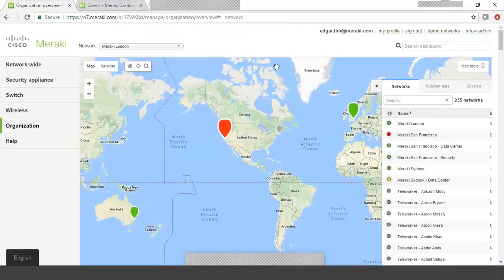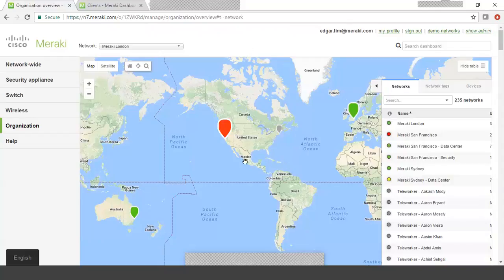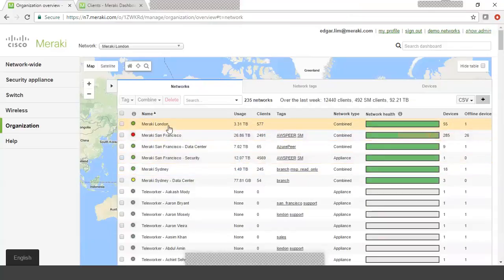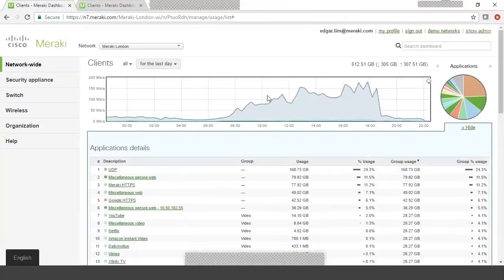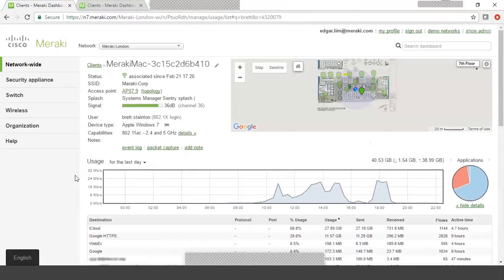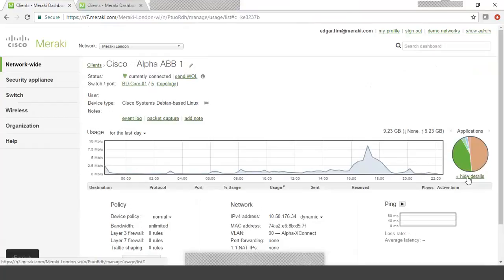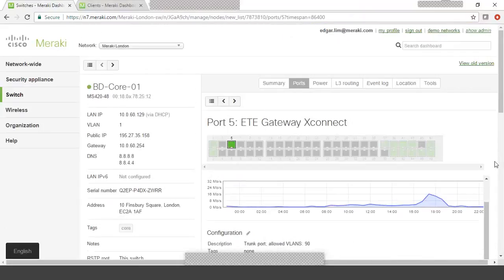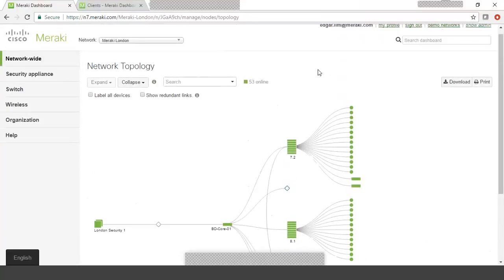Meraki Simplicity Story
A 5 minute demo of the Meraki dashboard. The intended audience is anyone who's pain point is network complexity.